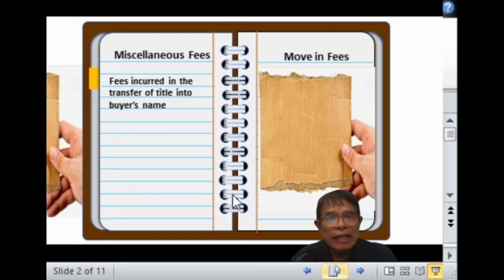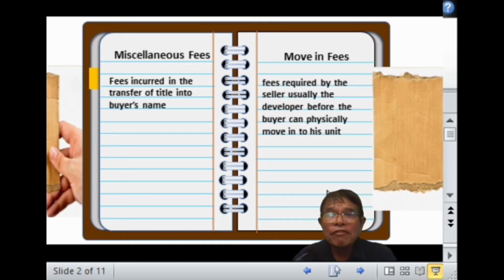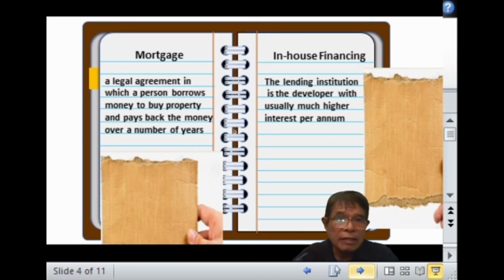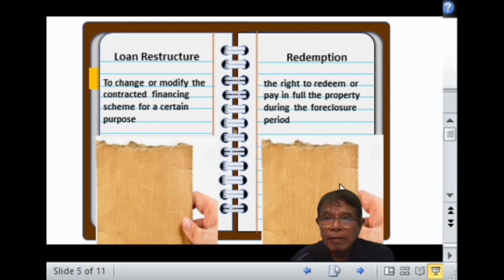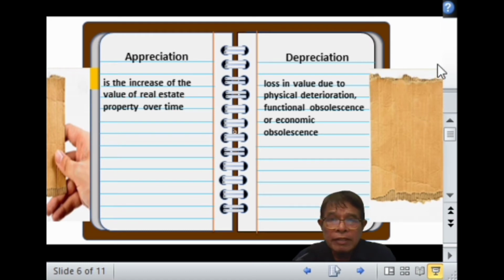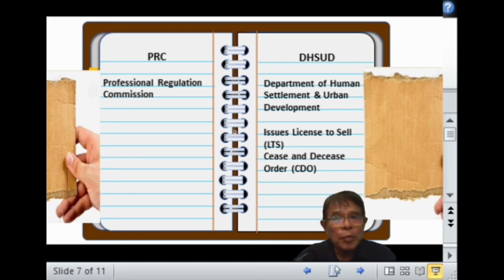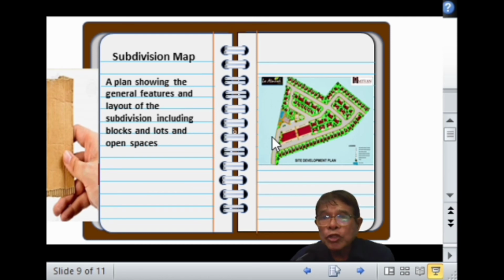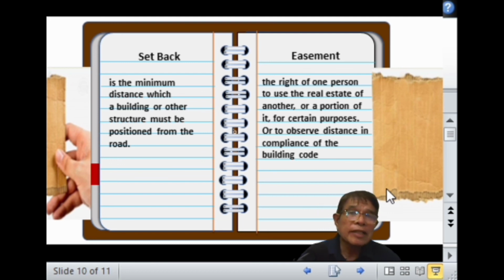16 Real Estate Terminologies Explained by a Real Estate Broker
16 Real Estate Terminologies
1. Miscellaneous Fees.  2. Move in fees
3. Site Orientation 4. Site Tripping
5. Mortgage  6. In-house financing
7. Loan Restructure  8. Redemption
9. Appreciation 10. Depreciation
11. PRC   12. DHSUD
13. Vicinity Map 14. Subdivision Map
15. Setback  16. Easement